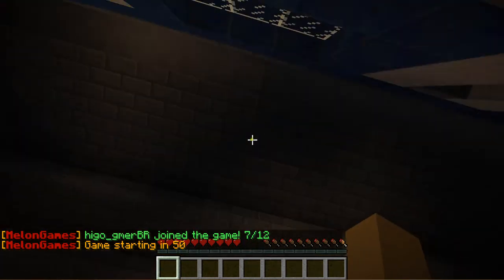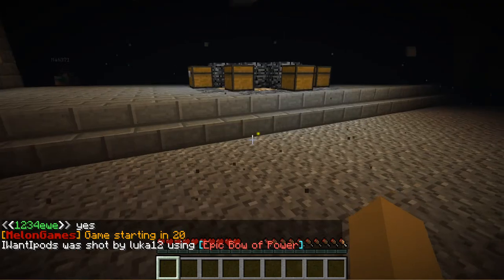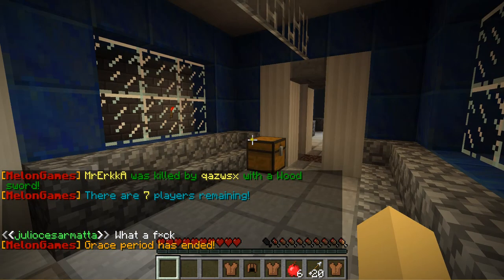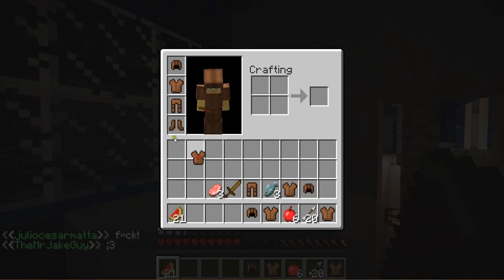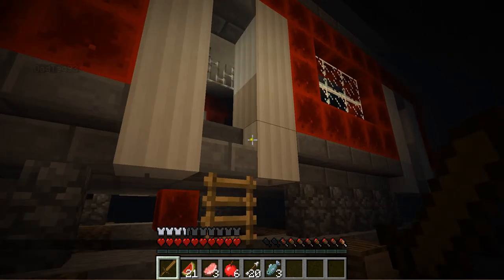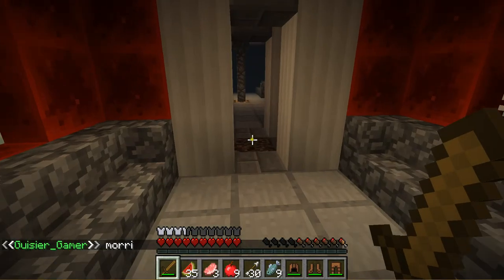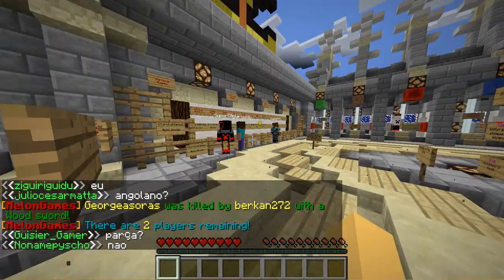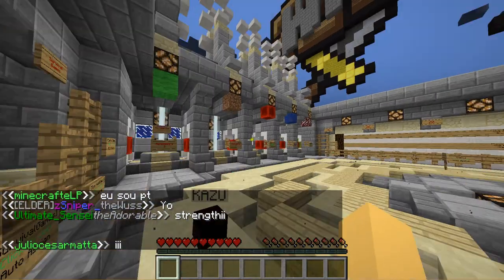George plays hunger games minecraft ep 1 , I AM BACK!!!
IP: play.melonmc.com [also a craked server!]

George is finnaly back from ages of work but now i am going to do lots of vedios on this server (meloncraft)